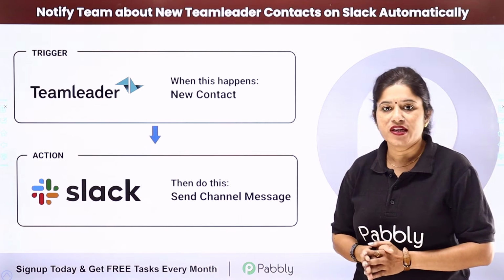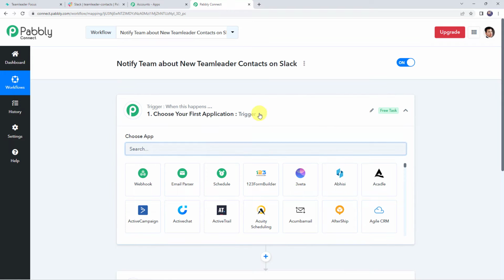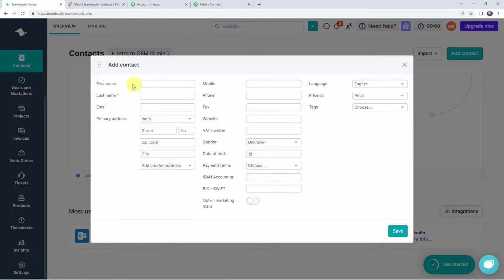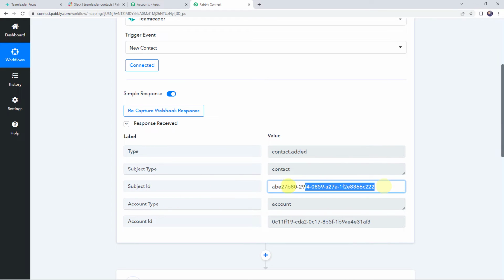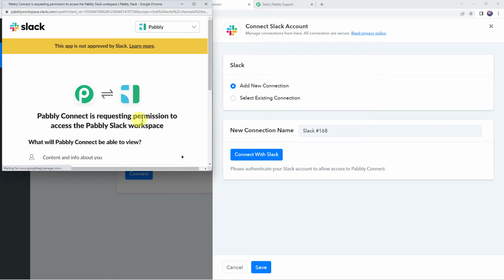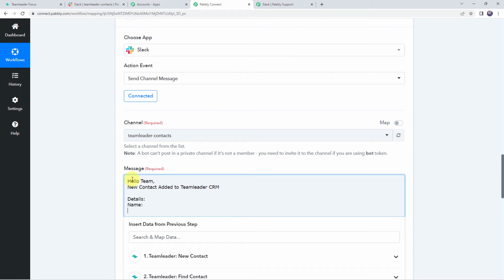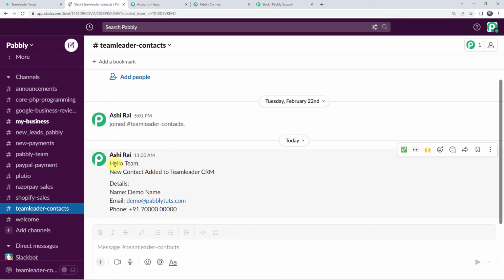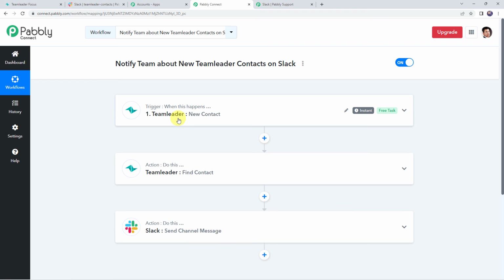How to Notify Team about New Teamleader Contacts on Slack - Teamleader CRM Slack Integration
In this video, we will learn how to Automatically Notify team
about New Teamleader Contacts on Slack | Teamleader slack
automation with the help of pabbly connect